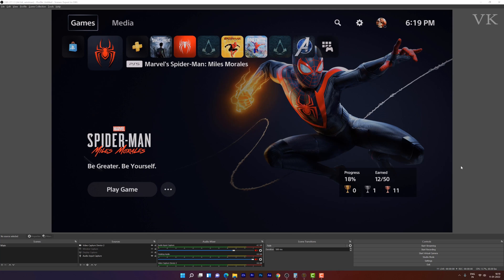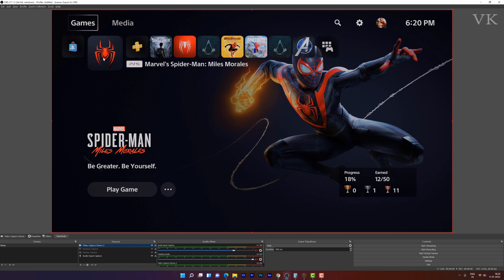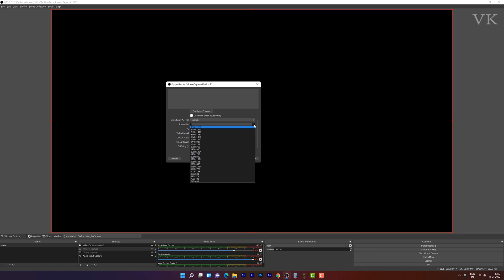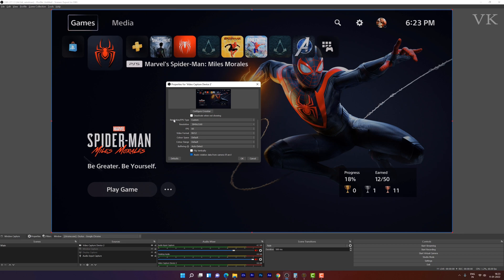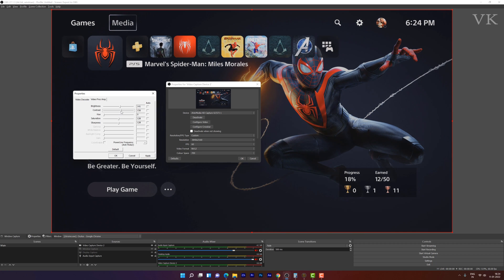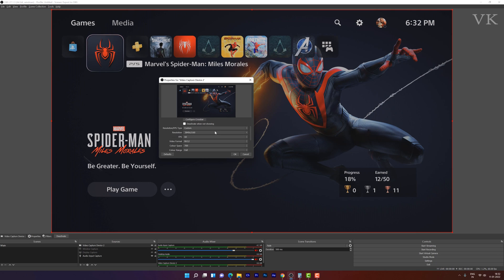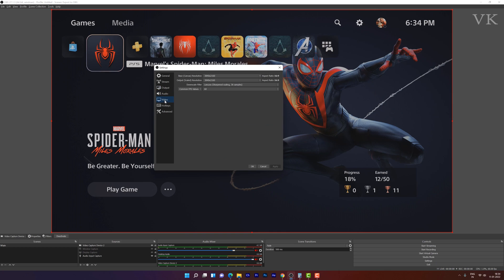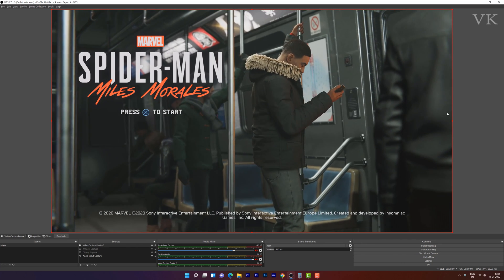How to Set PS5 4K 60fps Screen Resolution in OBS Studio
Hello Guys, in this video, i am explaining that Tutorial: How to Set PS5 4K 60fps Screen Resolution in OBS Studio for gameplay recording and live streaming to YouTube/twitch/Facebook gaming or any other platform. You might be using aver media or elgato or any other gaming capture, we can set the ps5 4k resolution configuration in obs studio.